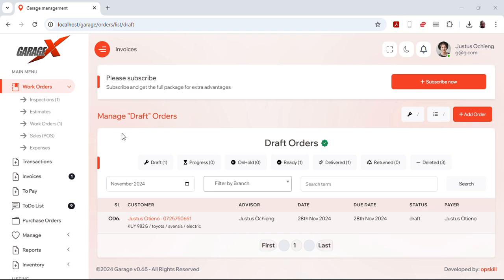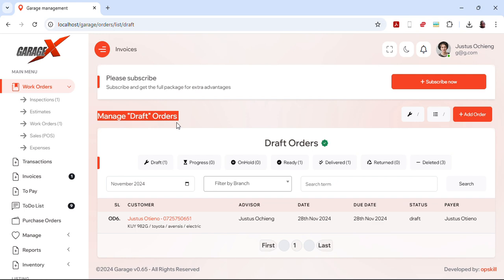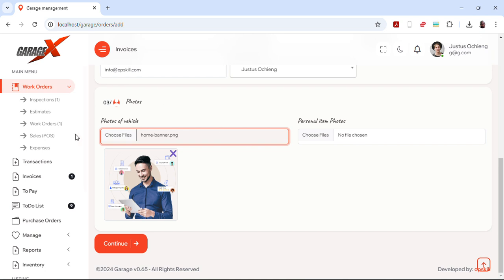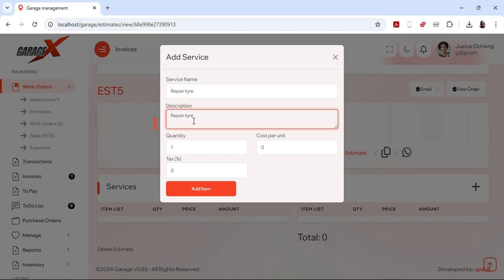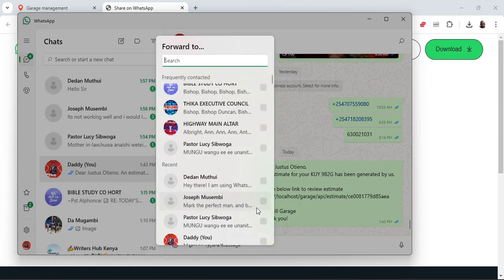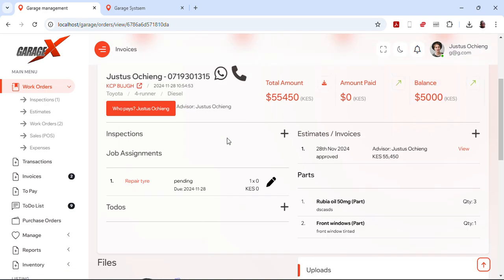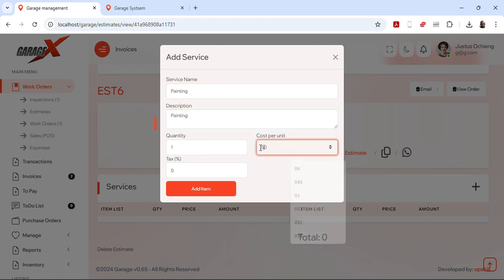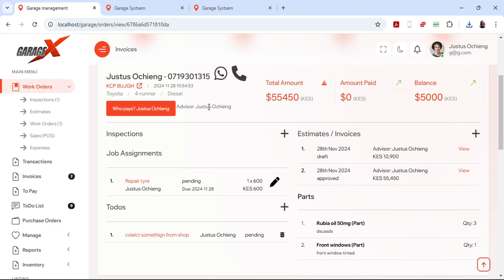How to make workorder in Garagex!